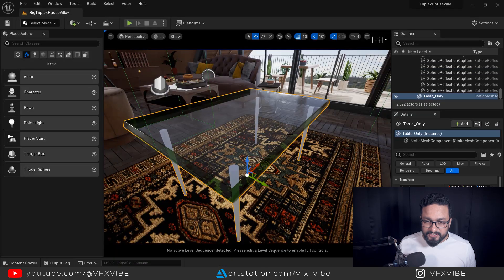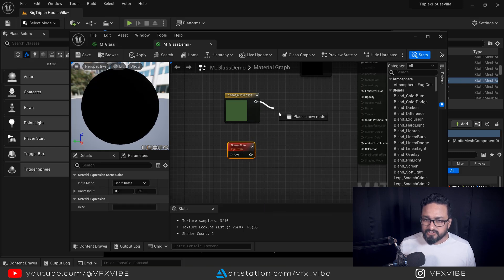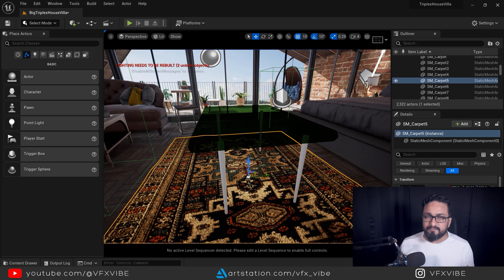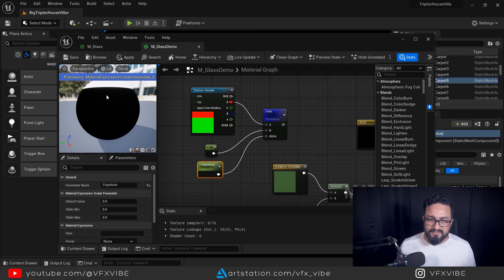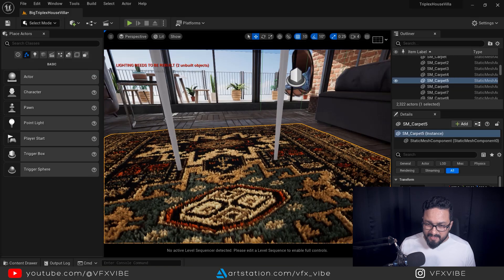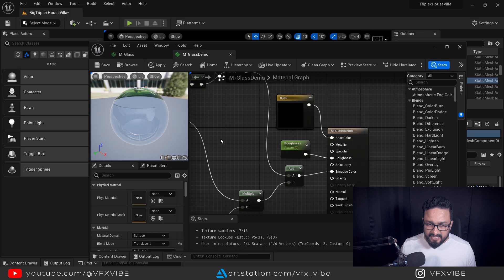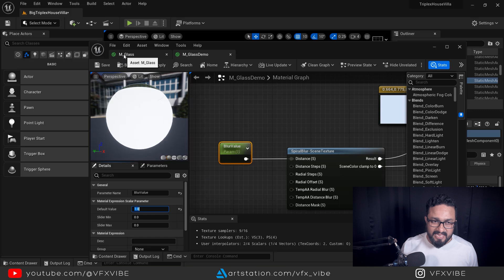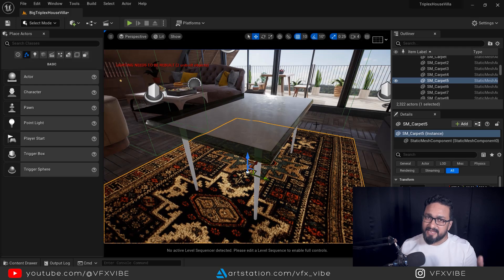HOW TO CREATE REALISTIC GLASS INSIDE UNREAL ENGINE 5 | VFX VIBE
Hey Everyone,
Uploading another exciting Unreal engine tutorial on channel and in this tutorial, i will be sharing tips and tricks of creating Realistic Glass material inside Unreal engine 5.